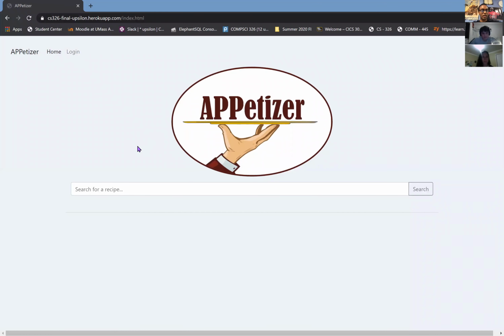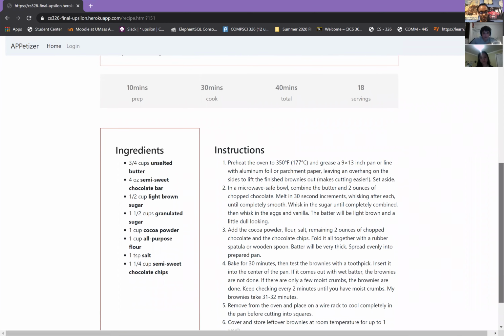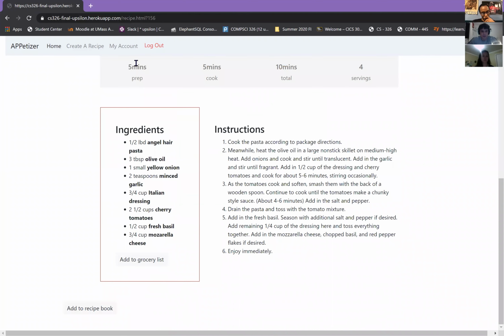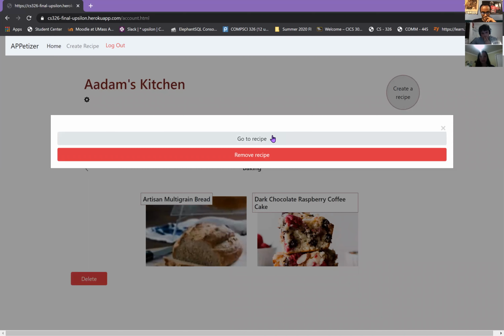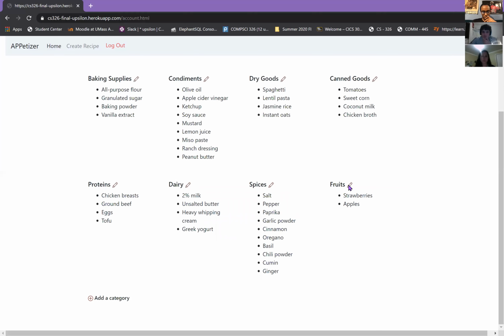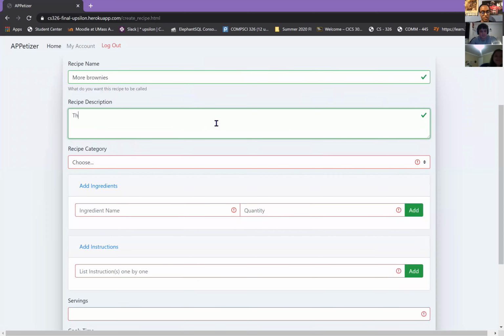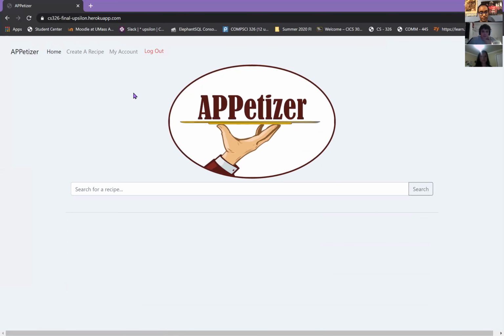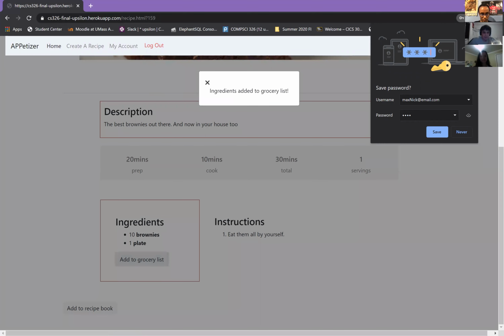APPetizer - Group Upsilon